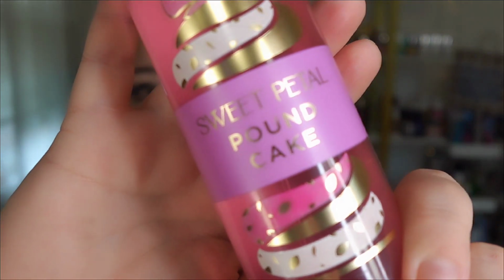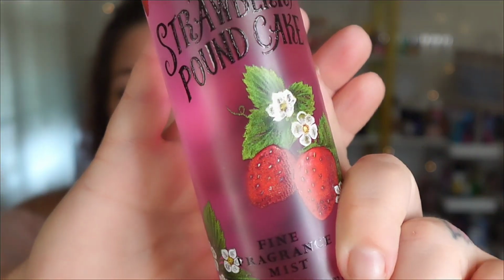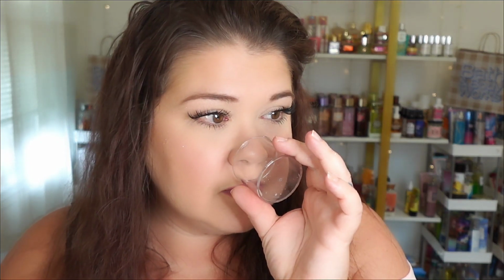Strawberry Snowflakes Showdown: Bath & Body Works Review & Comparison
Mislens Contact Lenses! Hurry! They sell out fast!

enjoyjavy You haven't tried JAVY coffee yet?!?! Say whatttt?!?!??!

Fetch.   Sign up for Fetch with my code "DNBE3C" and get 2,000 points when you snap your first receipt.